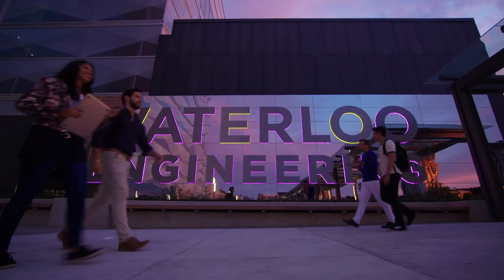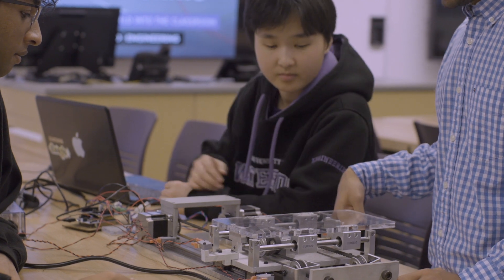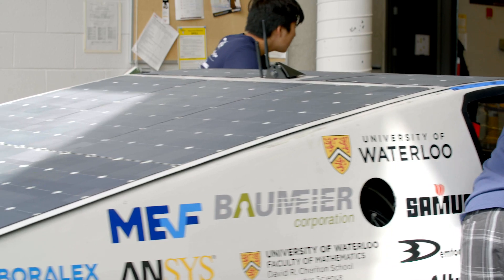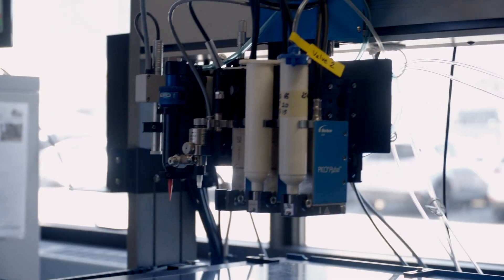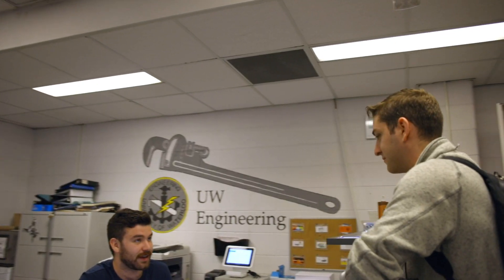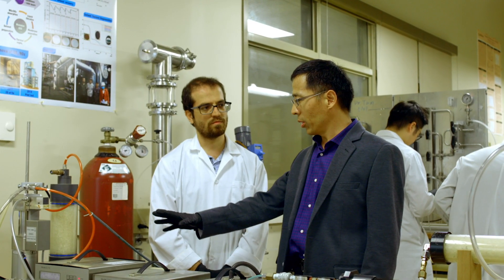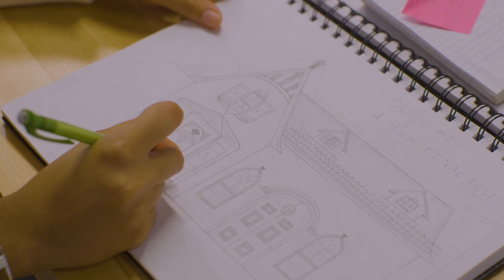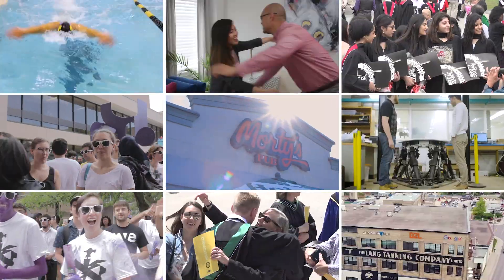University of Waterloo - Faculty of Engineering Campus Tour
Waterloo Engineering at the University of Waterloo is Canada’s largest engineering school and a pipeline for top engineering talent to the world’s leading companies. Ranked among the top 50 engineering schools in the world, our reputation for excellence is built on the foundation of co-op education and strong history of innovation.

We are renowned as a Faculty that embraces diversity and bold collaboration. We are trailblazers, laying the ground work for others to follow – the most sought after engineering school in Canada.

Waterloo Engineering offers 14 undergraduate engineering bachelor's degree programs, including architectural engineering, biomedical engineering, chemical engineering, civil engineering, computer engineering, electrical engineering, environmental engineering, geological engineering, management engineering, mechanical engineering, mechatronics engineering, nanotechnology engineering, software engineering, and systems design engineering.

The School of Architecture in Cambridge offers the Honours Bachelor of Architectural Studies undergraduate degree.